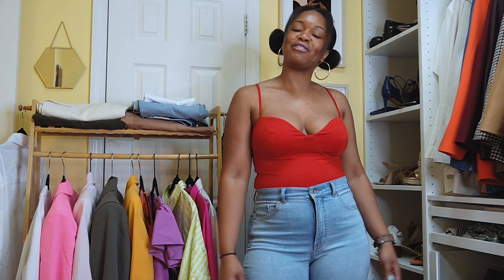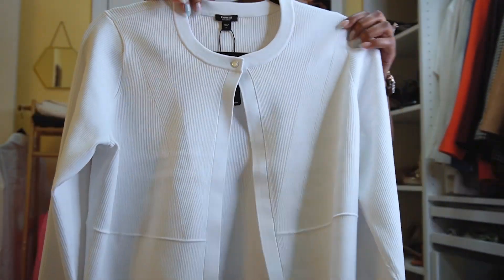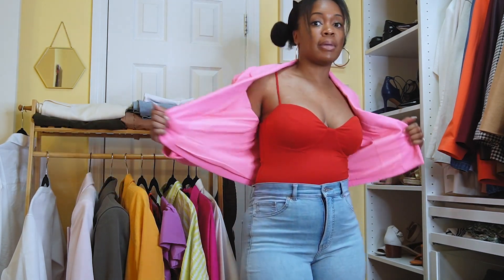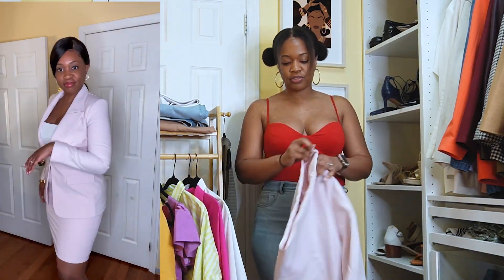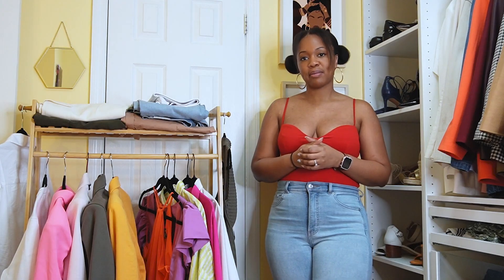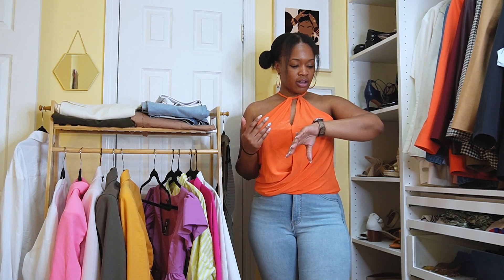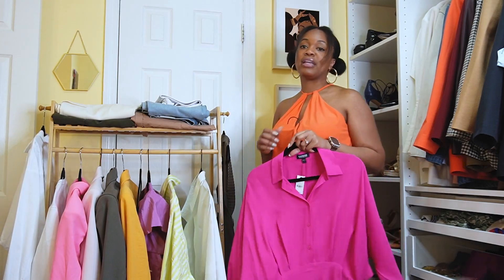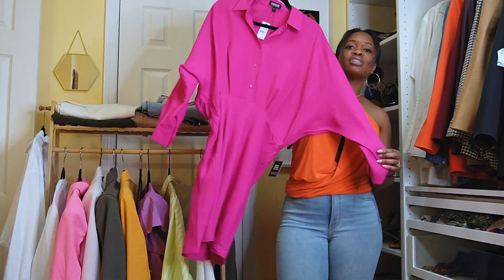Express Spring Haul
Hey Lovess! Lets take a look at what I have collected for the 2023 Spring Season from EXPRESS. What was your favorite piece? Should I do a part 2 with other brands. All links included below.

Yellow (Orange Mango) Cinched Blazer (only XS left, more colors included in below)